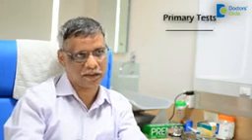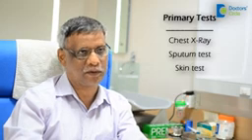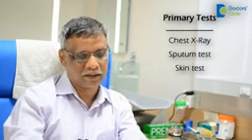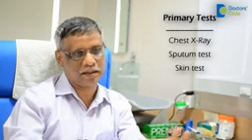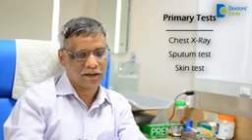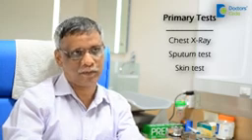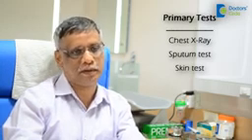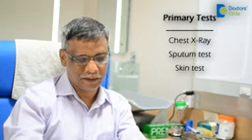Recommended test to Diagnose Tuberclosis